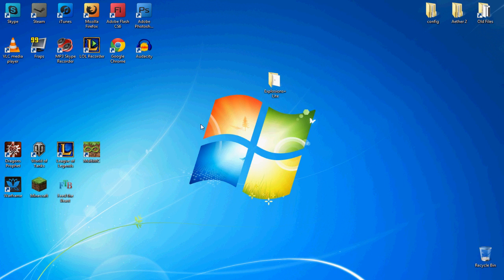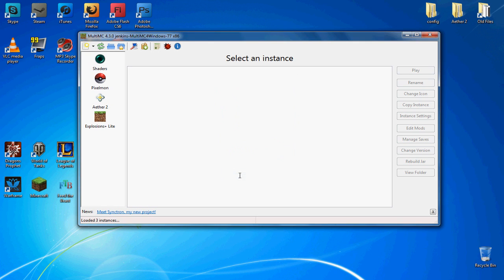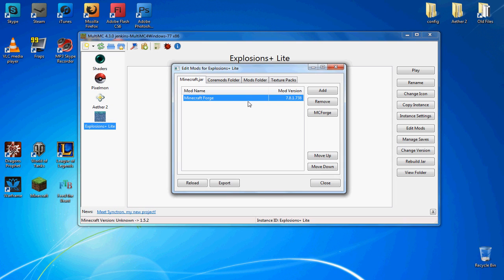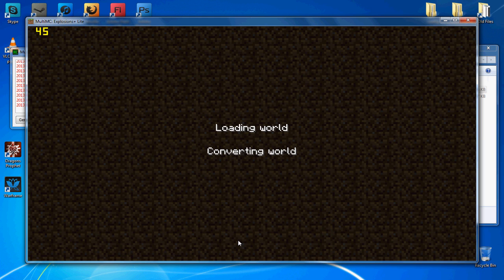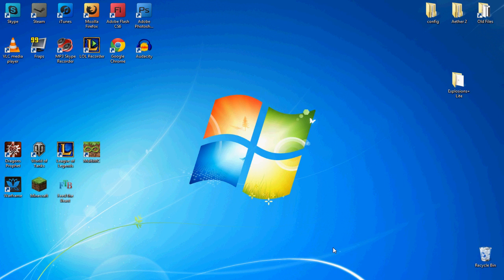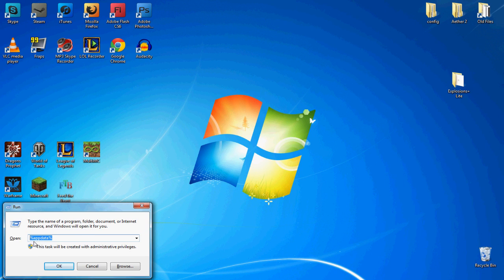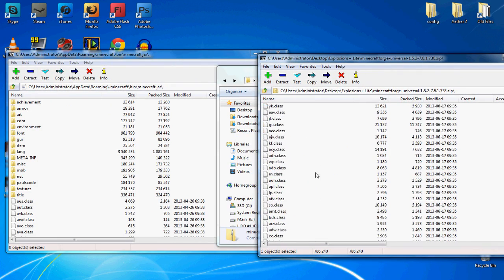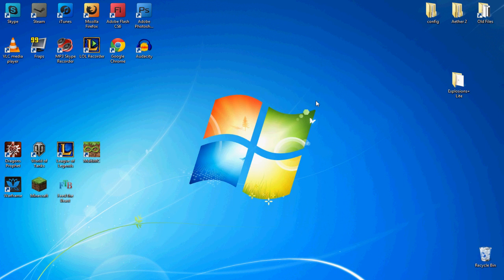How to Install the Explosives+ Mod for 1.5.2 [V1.1]